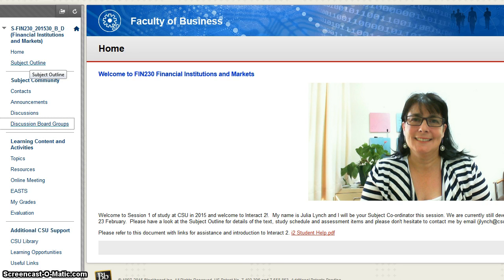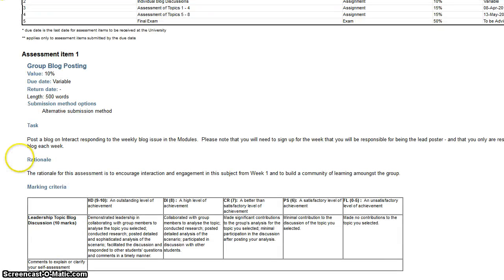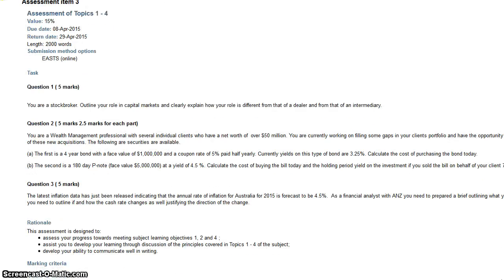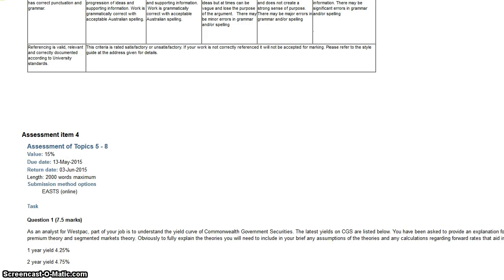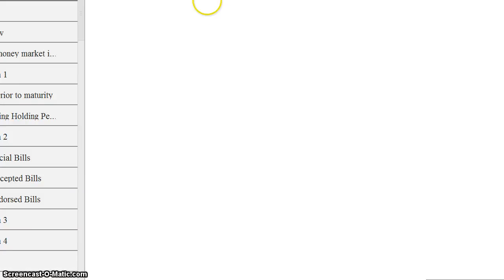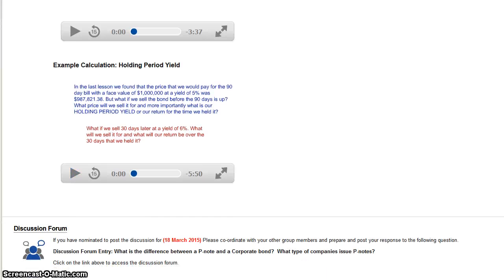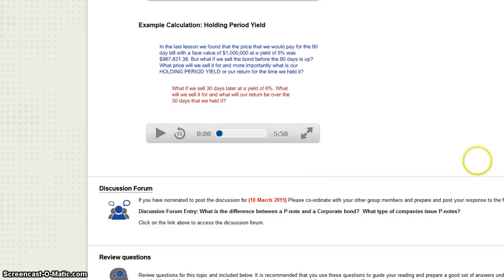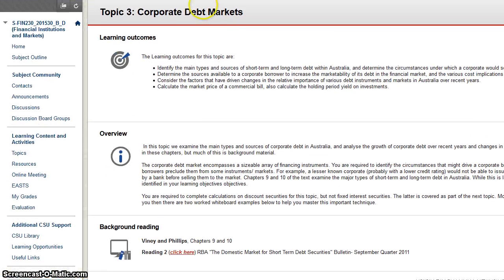FIN230 Site Walk Through